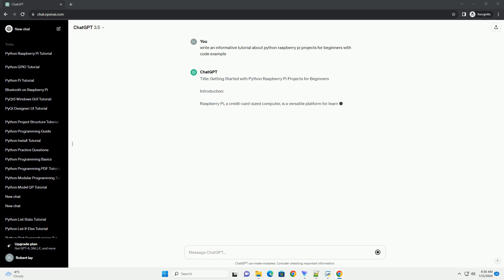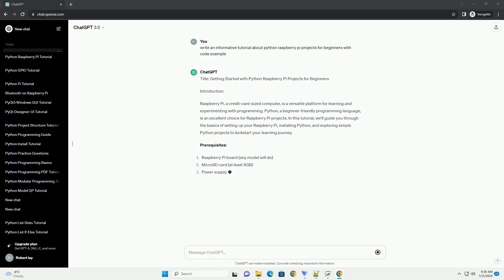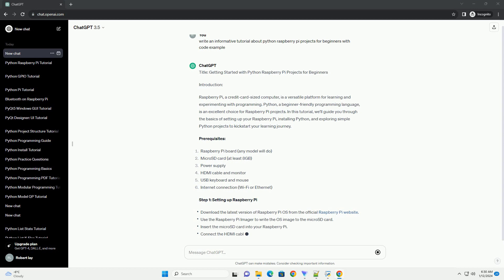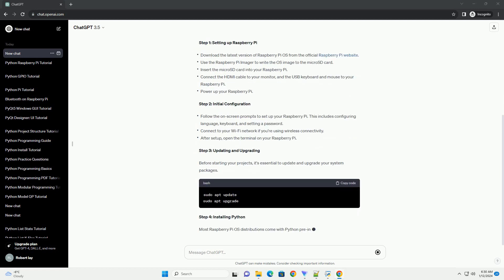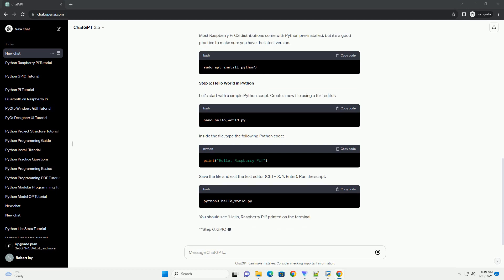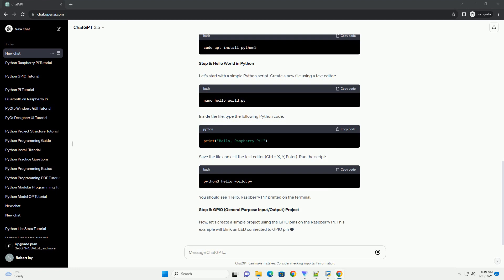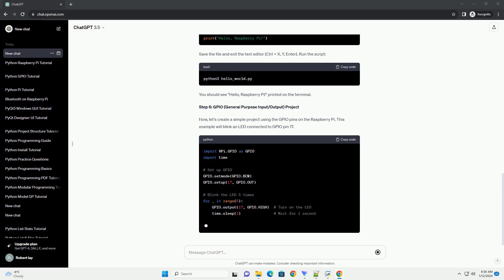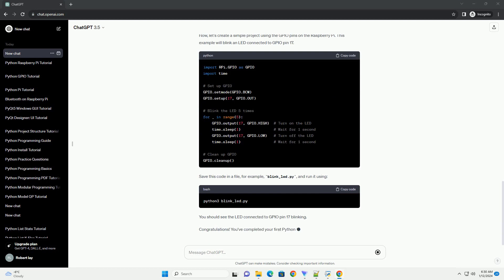python raspberry pi projects for beginners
Title: Getting Started with Python Raspberry Pi Projects for Beginners
Introduction:
Raspberry Pi, a credit-card-sized computer, is a versatile platform for learning and experimenting with programming. Python, a beginner-friendly programming language, is an excellent choice for Raspberry Pi projects. In this tutorial, we'll guide you through the basics of setting up your Raspberry Pi, installing Python, and exploring simple Python projects to kickstart your learning journey.
Prerequisites:
Step 1: Setting up Raspberry Pi
Step 2: Initial Configuration
Step 3: Updating and Upgrading
Before starting your projects, it's essential to update and upgrade your system packages.
Step 4: Installing Python
Most Raspberry Pi OS distributions come with Python pre-installed, but it's a good practice to make sure you have the latest version.
Step 5: Hello World in Python
Let's start with a simple Python script. Create a new file using a text editor:
Inside the file, type the following Python code:
Save the file and exit the text editor (Ctrl + X, Y, Enter). Run the script:
You should see "Hello, Raspberry Pi!" printed on the terminal.
Step 6: GPIO (General Purpose Input/Output) Project
Now, let's create a simple project using the GPIO pins on the Raspberry Pi. This example will blink an LED connected to GPIO pin 17.